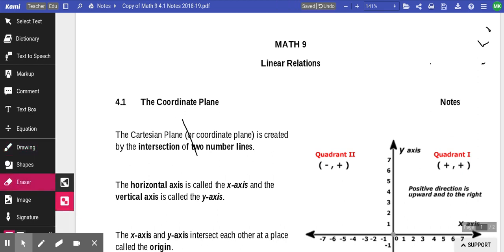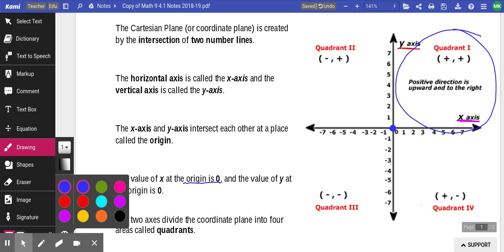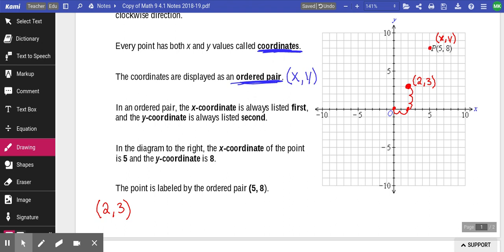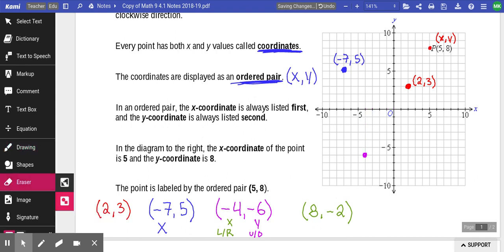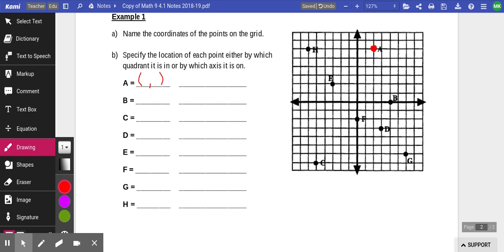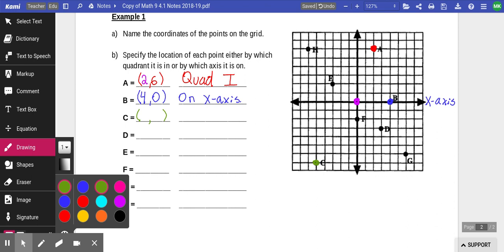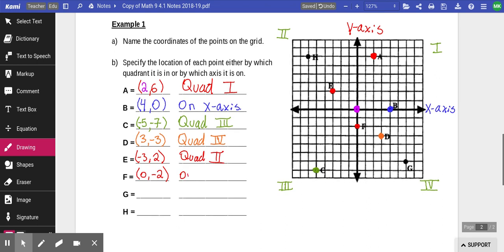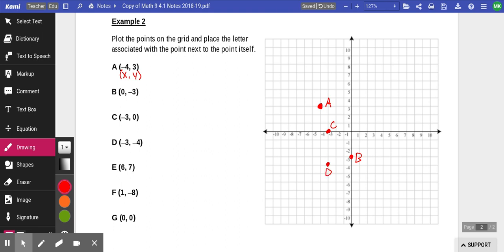Math 9 Unit 4 Lesson 1 Plotting Points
Math 9 Lesson 4.1 Plotting Points on a Graph